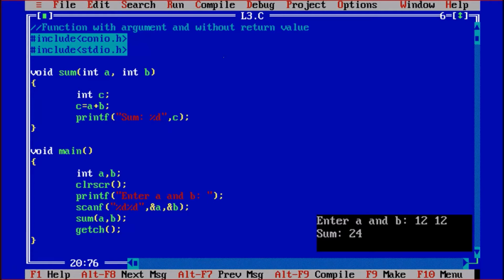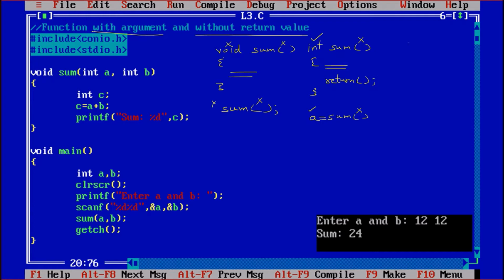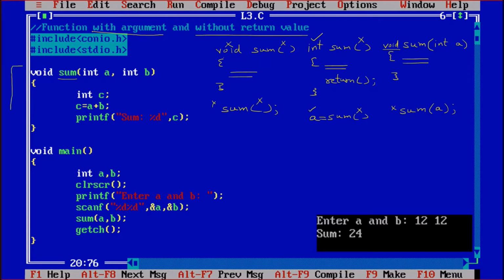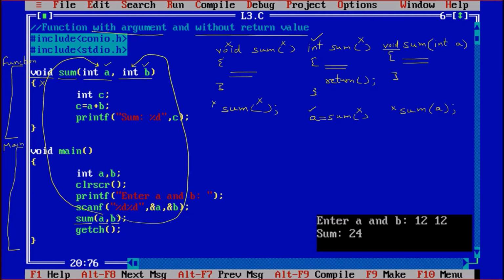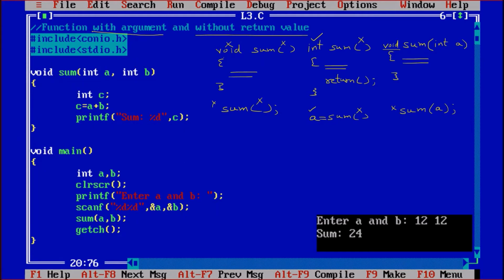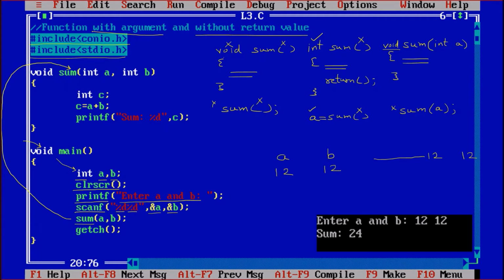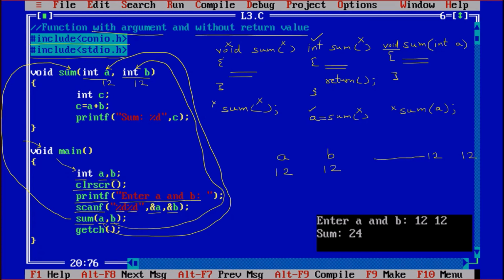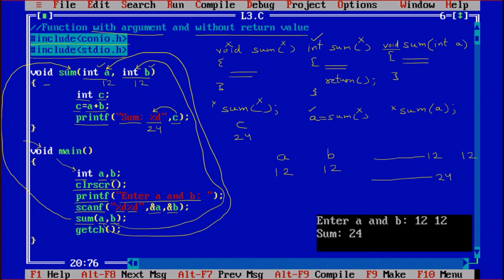Program of Function With Argument and Without Return Value | C Programming Language